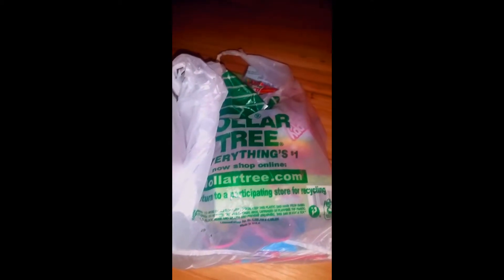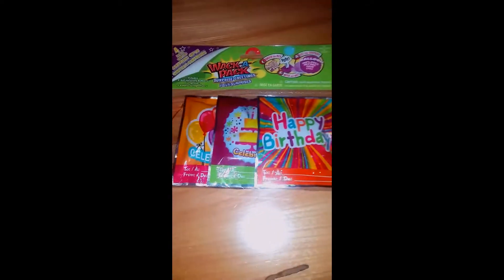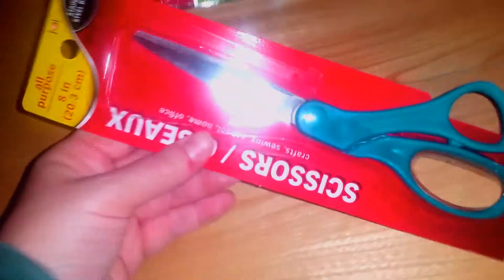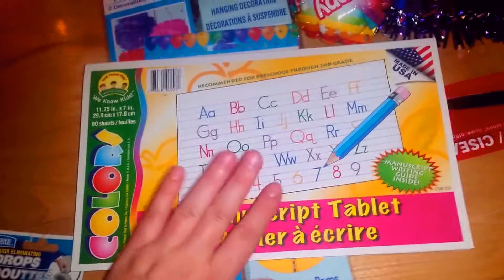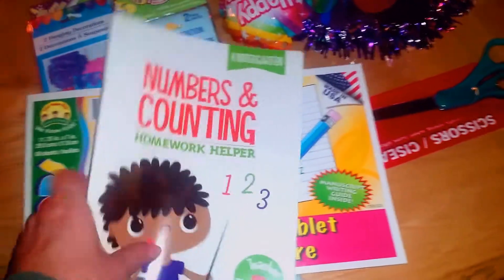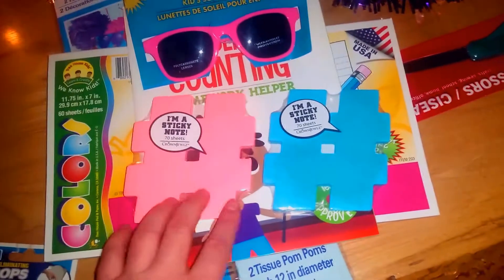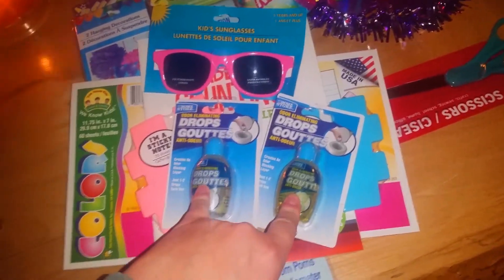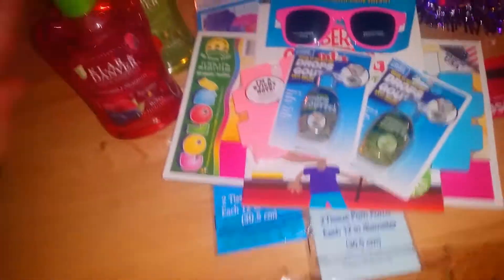Dollar Tree Haul!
My August Dollar Tree haul! Can I just say how much I LOVE the Dollar Tree!!! The one in my town is pretty awesome. Join me in going over what I purchased today.